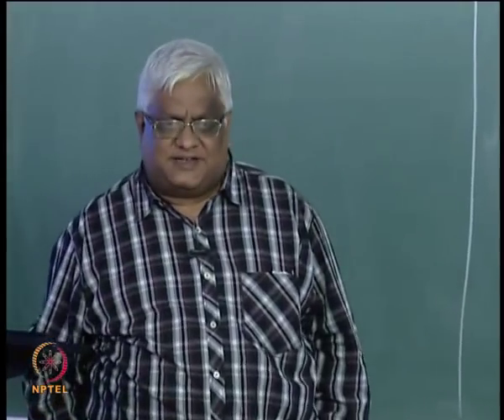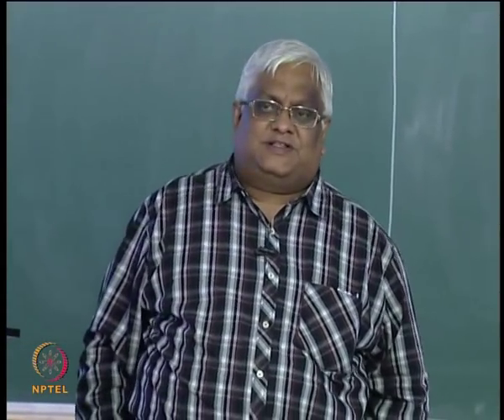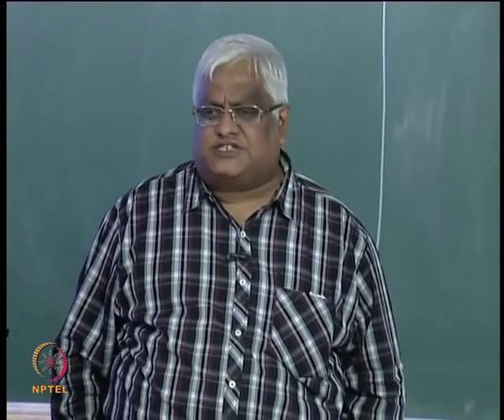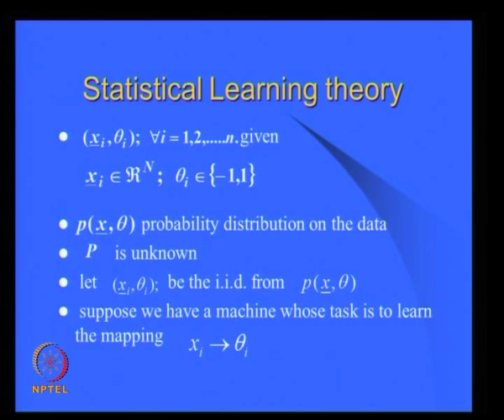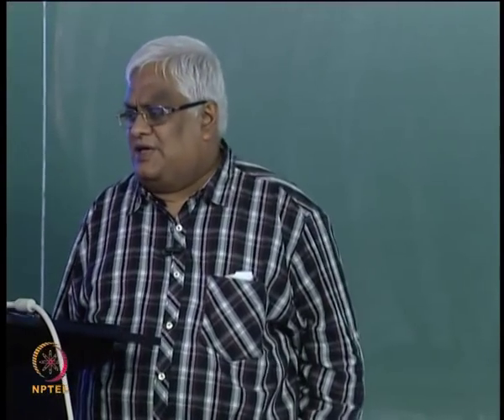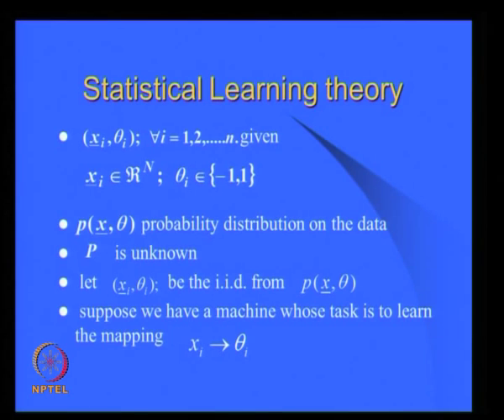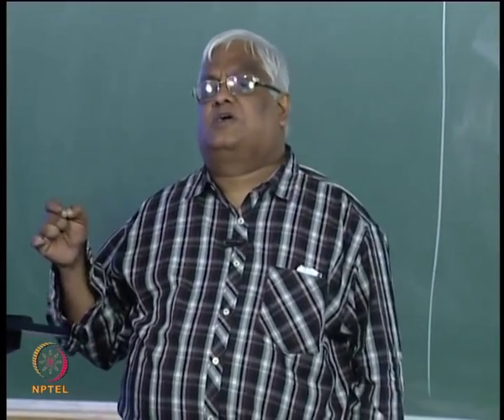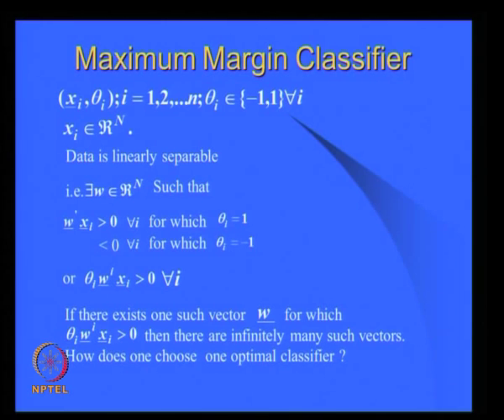Mod-06 Lec-40 Support Vector Machine (SVM)